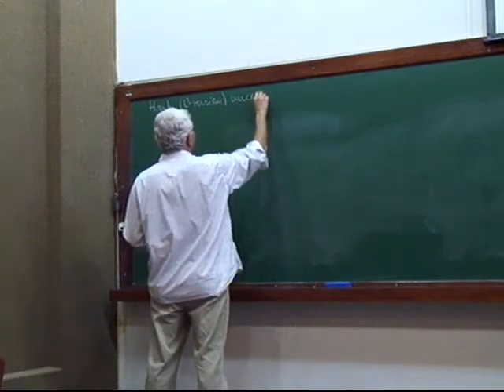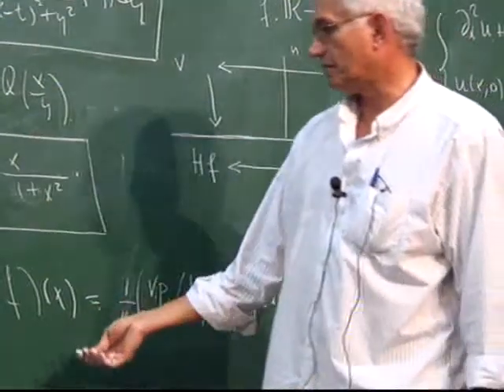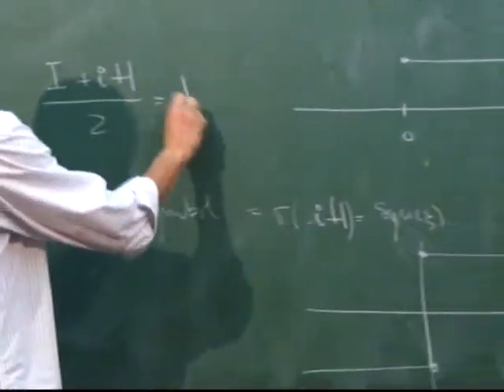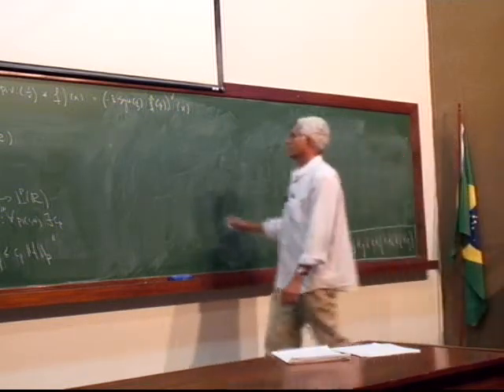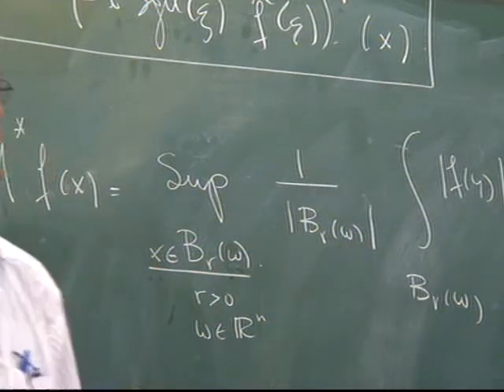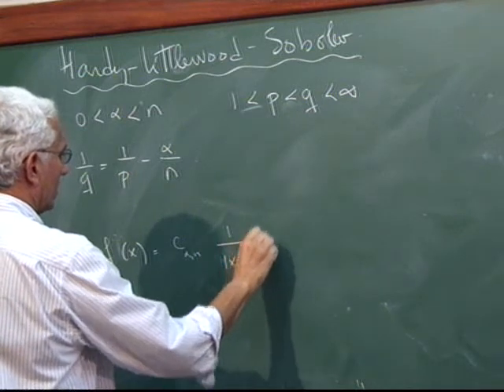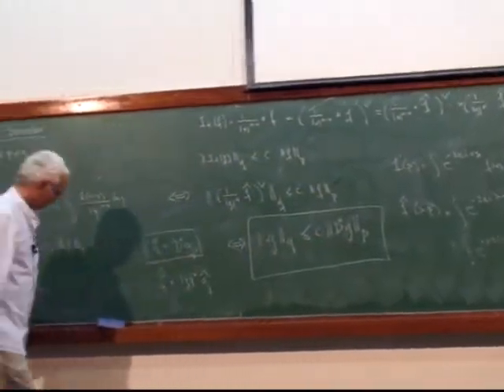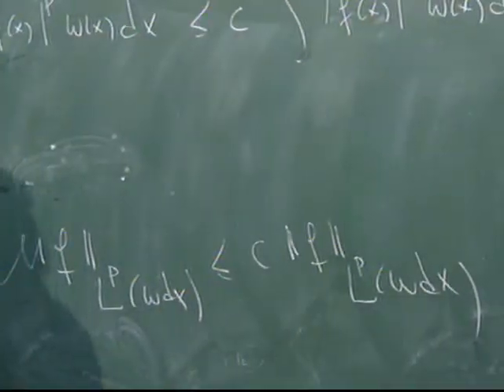Escola de Altos Estudos: Unique Continuation and Nonlinear Dispersive Equations - Aula 03